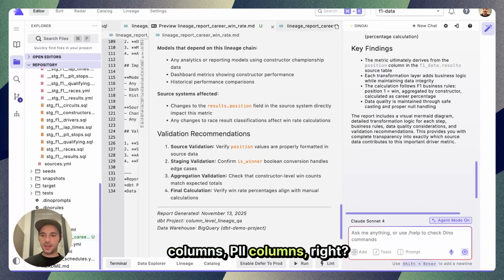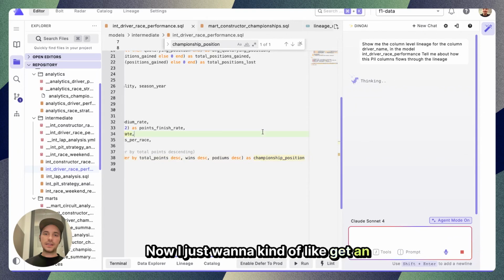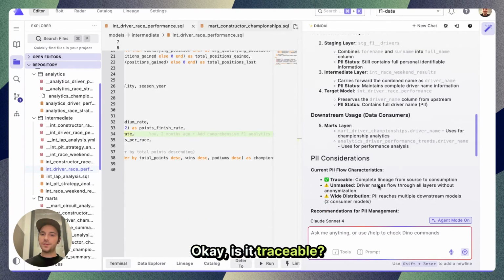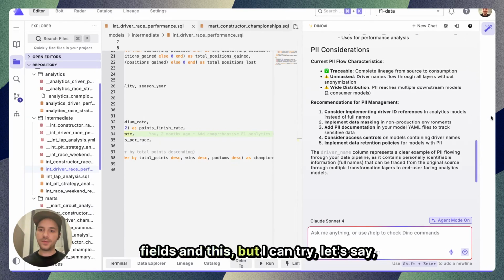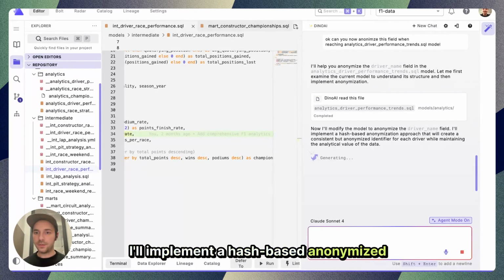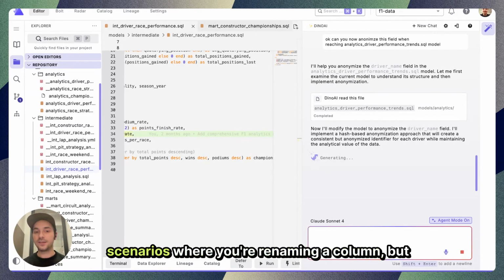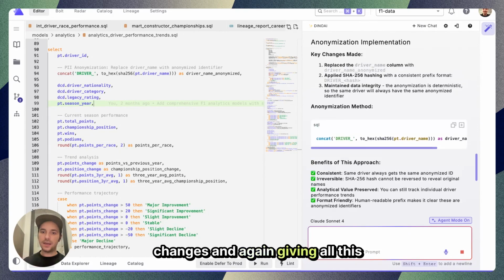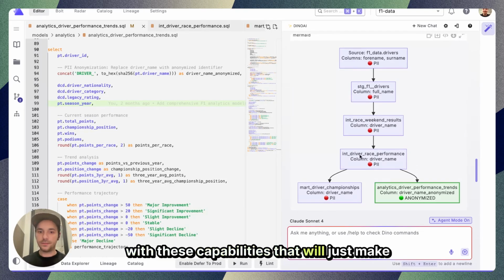Discover PII Gaps using Column-Level Lineage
In this insightful episode, Paradime cofounder Fabio, delves into the intricacies of data management, focusing on PII columns and their lineage.

Discover how understanding data lineage can aid in making informed decisions, ensuring compliance, and enhancing data security by understanding where there are PII gaps in the data model.

The discussion highlights the challenges of managing composite columns and the importance of anonymizing sensitive data. Tune in to explore how column-level lineage can in seconds discover PII gaps in data pipelines and improve regulatory and compliance gaps, that would otherwise take weeks and months.